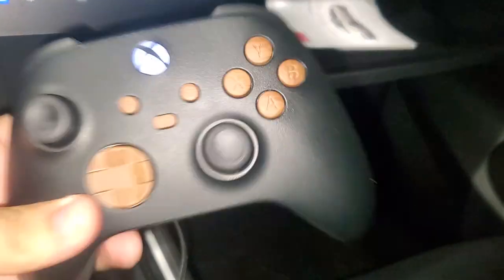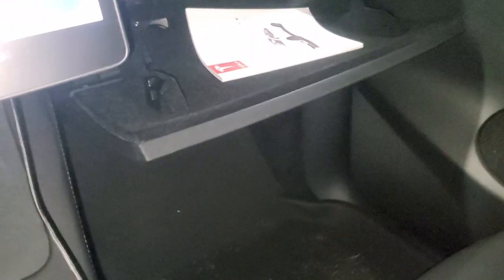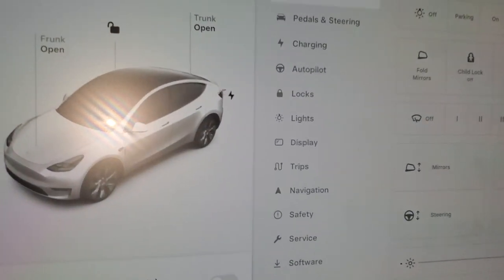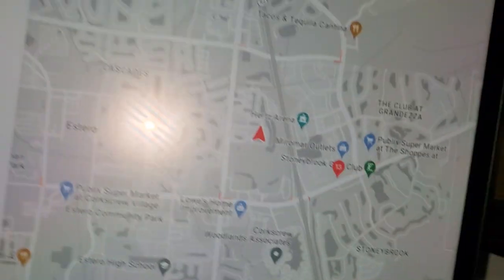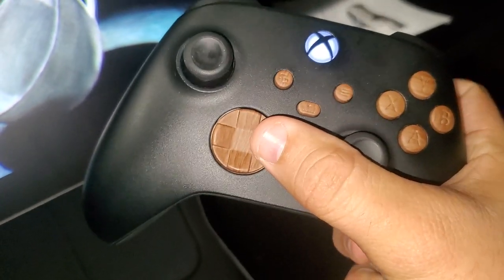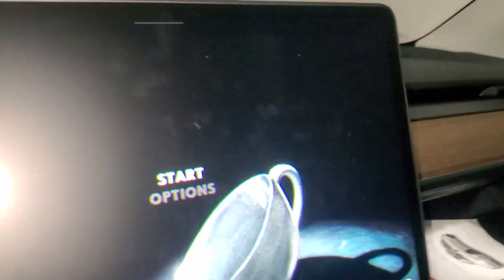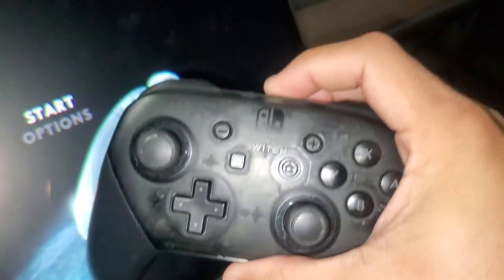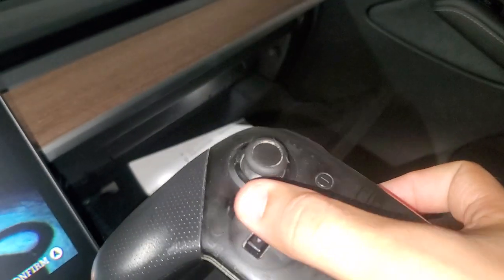How to connect xbox series x controller (gamepad) to your 2023 tesla modelY with 8bitdo v2 adapter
I had issues connecting my series x controller to my tesla and finally got it to work.

A lot of the instructions are all over the palce and most don't really clarify the process or steps so I thought I woukd shed some light.

If you don't want to watch the vid just follow the following:

1. Connect 8bitdo to your glovebox usb port (or use the yonzee adapter that I have: amzn.to/3FgRJlt)

2. Press and hold the sync button on the adapter for a few seconds to enter pairing mode (the light on the adapter will start blinking)

3.  Press and hold the sync button on your xbox series x controller until the xbox logo light on the front of the gamepad starts to blink.

4.  The controller and the adapter will connect - your controller will vibrate once.

5.  Hold the "view" button (the one with two squares) and the directional button "left" (not the joystick) for a couple of seconds - this will cause the adapter to blink twice.  Let go of the buttons on the controller - the adapter is now in Mac mode.

6.  Dont go to the bluetooth pairing - just head over to the arcade and you should be able to open the gamepad games.   If the play button is still grayed out just open the vampire game and attempt to play it with the remote - then go back to any of the gamepad games and the "play" should be enabled.

note: this will be the process for switchpro controllers aswell as long as you are using the 8bitdo wireless adapter version 2 (i updated the firmware to 1.06) -  this is the adapter i have amzn.to/45FwSmI

Hopefully this helps anyone having the same issue.

Additional links:
The custom buttons are these: amzn.to/3M3DYdH

ts.la/edwin633271